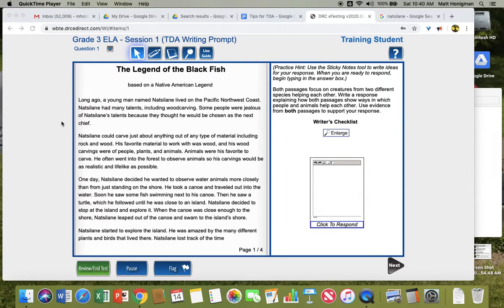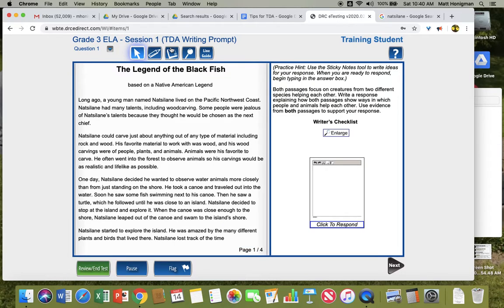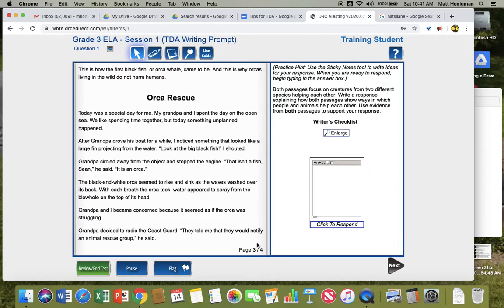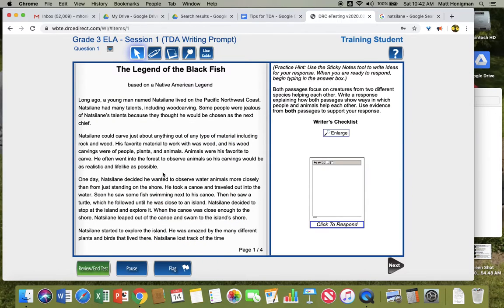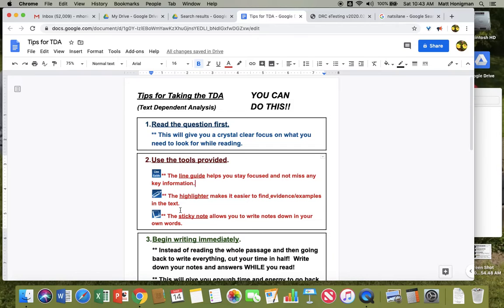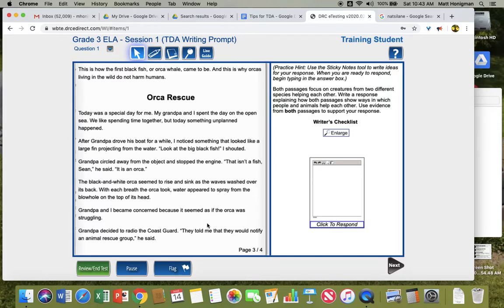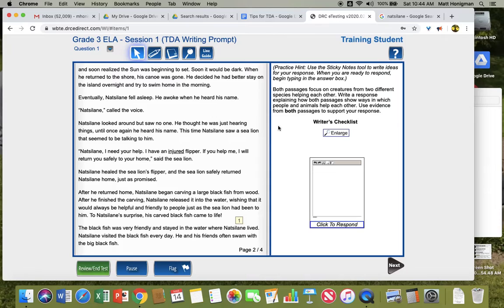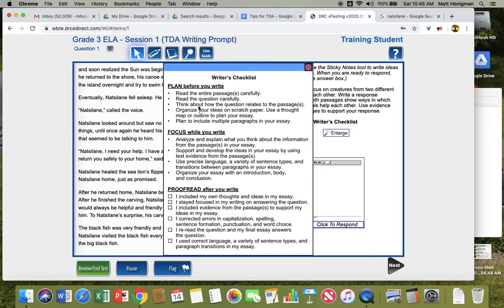Wisconsin Forward TDA Prep 1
The Wisconsin Forward is approaching in April!  This video is part of a two part series to help students prepare for the Text Dependent Analysis writing portion of the test. Does your state have a similar test?